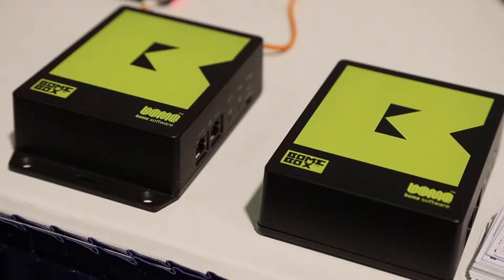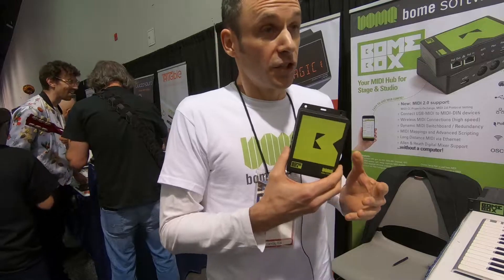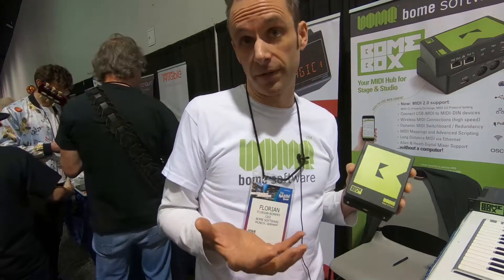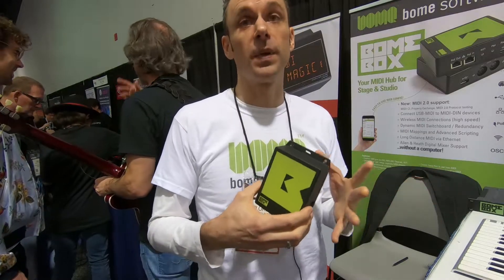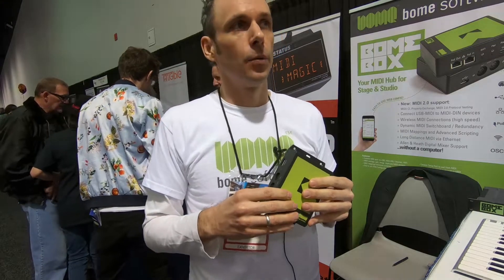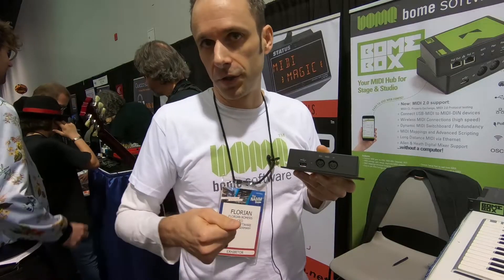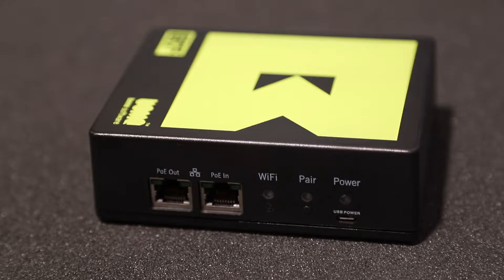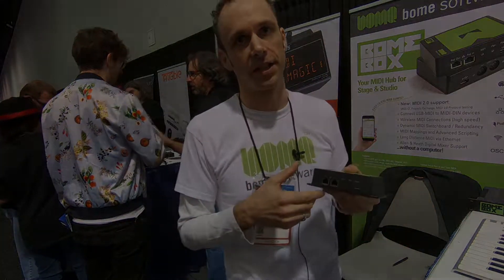BomeBox Software/Firmware Update for MIDI 2 - NAMM 2020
Florian from Bome Software announcing the latest software/firmware update for BomeBox at NAMM 2020 . The BomeBox is one of the very first devices to implement and support MIDI 2.0 features.